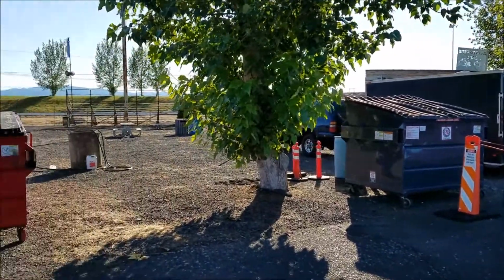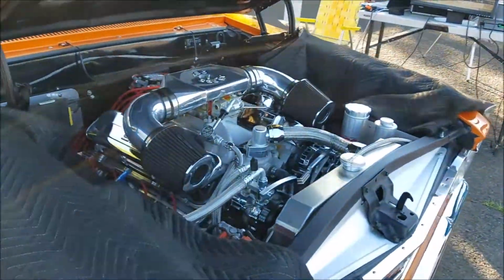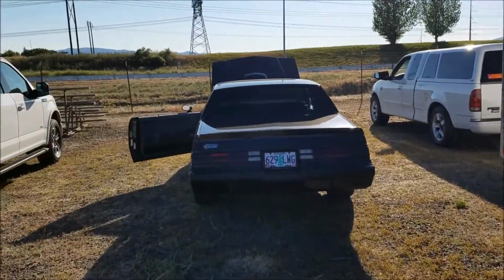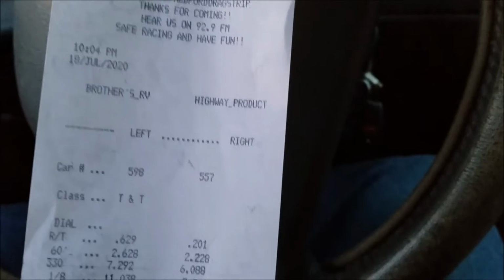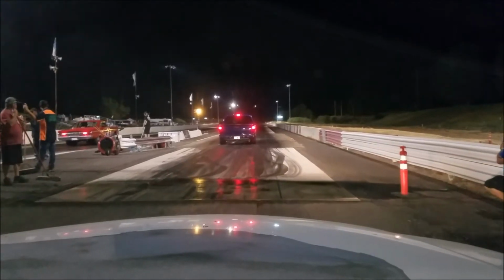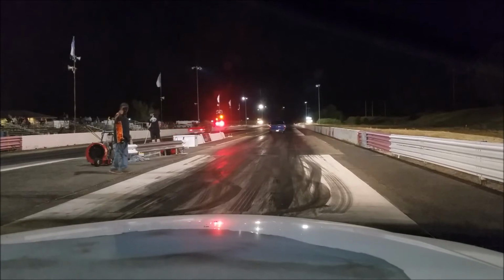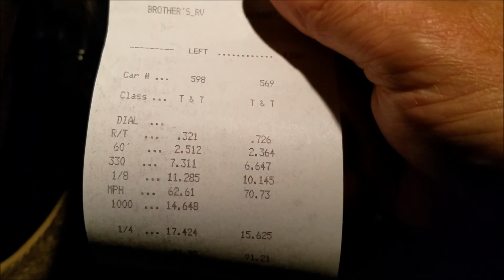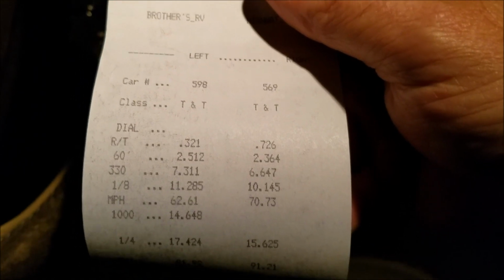Now for Something Completely Different with Lencac